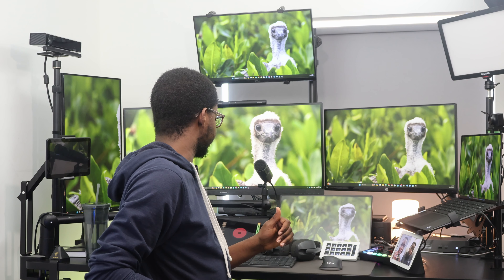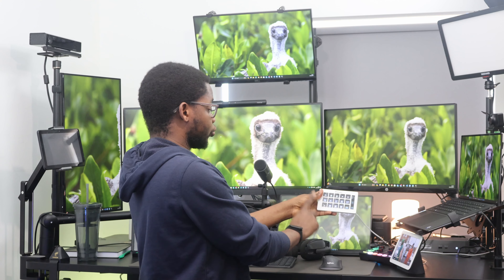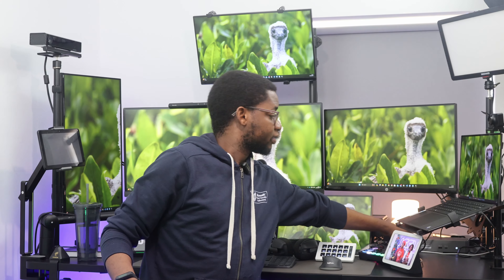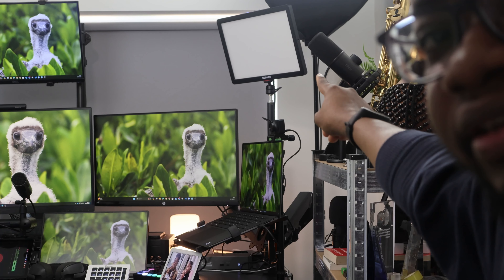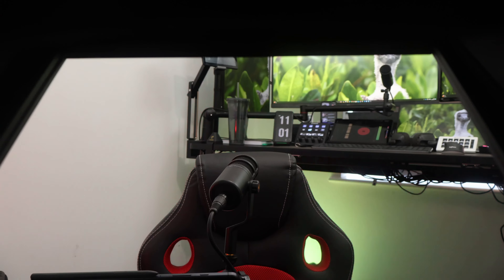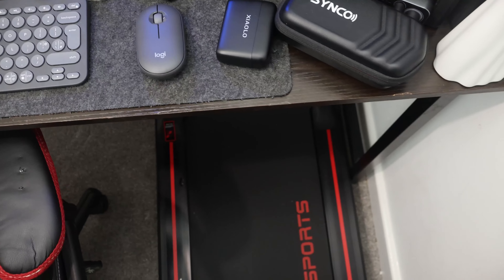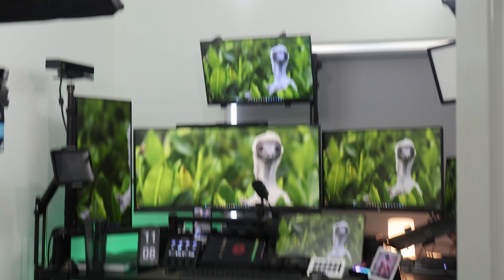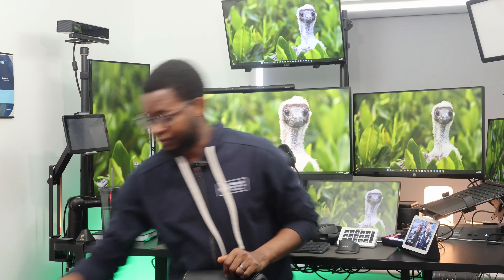Content Creator's Tech-Packed Home Office Tour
In this video, I take you on my exciting Content Creator's Tech-Packed Home Office Tour for Spring and Summer 2024! As a Coder, DevOps Engineer, Husband, Dad, and Content Creator, I'll share my desk setups and the essential devices that keep me productive. Join me for a behind-the-scenes look at my workspace and get inspired to create your own unique setup!

00:00 - Intro
01:41 - X-Central Tablet Mount
02:13 - Kinect V2 for Windows
02:43 - Elgato Stream Deck+
03:05 - Xiaolo Wireless Lav Mic
03:22 - Logitech Zone Vibe 125
03:40 - Mirabox Stream Dock
03:48 - EVICIV Portable Monitor
03:55 - HP 24" Monitor
04:32 - Lighting up my Meetings
04:49 - Fifine SC3 Audio Interface
05:03 - Google Nest Hub
05:09 - HP 24" Monitor
05:18 - Work Laptop and Others
05:44 - Startech Quad 4K USB-C Hub
06:35 - Logitech MX Keys
06:55 - Logitech M720 Triathlon Mouse
09:08 - Flamaker Sit-Stand Desk
11:03 - Glide Gear TMP100
12:01 - Logitech Pebble Mouse and Keyboard
12:53 - Fifine K658
14:46 - Obsbot Tiny 2 Webcam
15:44 - Canon RF 55-210 Lens
17:47 - Final Words